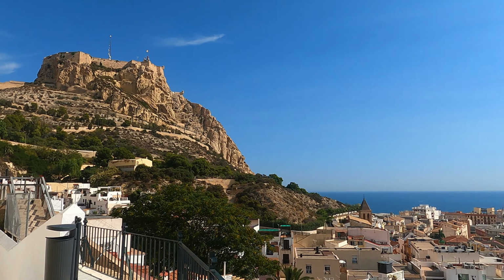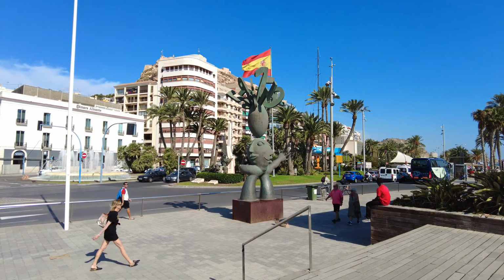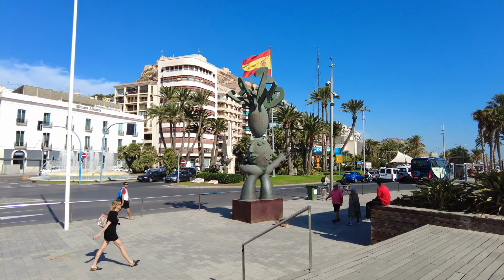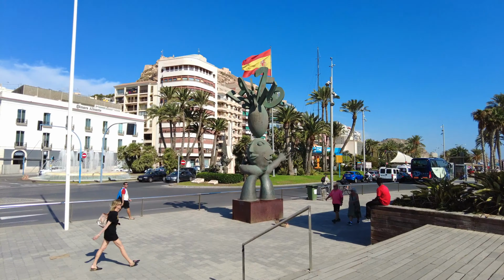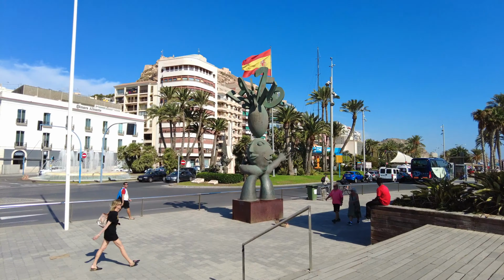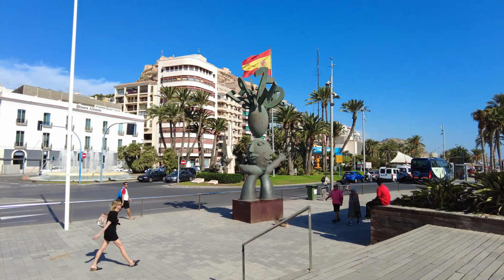Things to see in Alicante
This video is full of things to see in Alicante !!!

We spent a beautiful sun soaked day exploring some of the top things to see in Alicante !!!.
Our day started at the Explanada de espana the fantastic promenade that runs all the way to the beach,with its market stalls,bars and restaurants it really is a stunning area to start your exploring of Alicante.
We then head to the Alicante marina full of its very expensive boats and casinos then start the walk up through old town in Alicante.
We walk through the stunning santa cruz that is just full of character with it colorful painted houses all decorated with flowers,a real delight to explore through its windy little paths and steps.
Santa cruz is an absolute must visit in Alicante.
We walk to the top of santa cruz and the veiws from the top by Ermita de santa cruz a famous church in Alicante are breath taking !!!
We head back down into old town for a beer and a bite to eat outside of  the Basilica de Santa Maria another amazing church in Alicante.
We then head out on the night and explore Alicantes food and nightlife...

Cameras used
Panasonic lumix DC-FZ82
Edited using Filmora x
All films in 4K